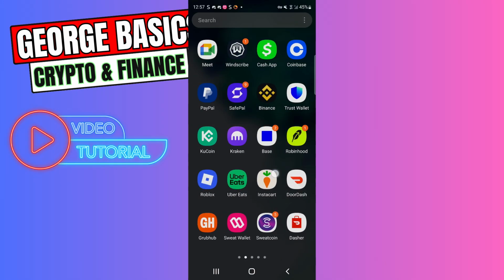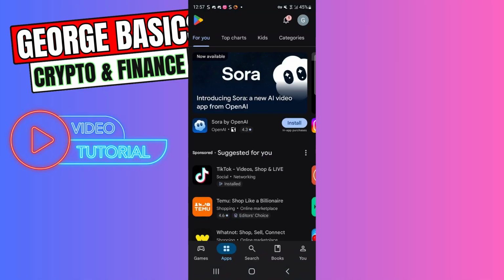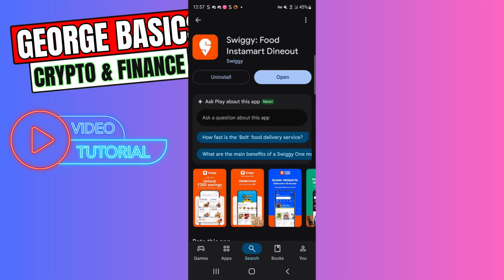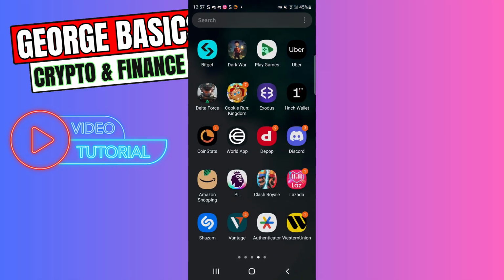How To Fix Too Many Login Attempts On Swiggy (2025)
How To Fix Too Many Login Attempts On Swiggy

In this video, I’ll show you how to fix the “Too Many Login Attempts” error on Swiggy.